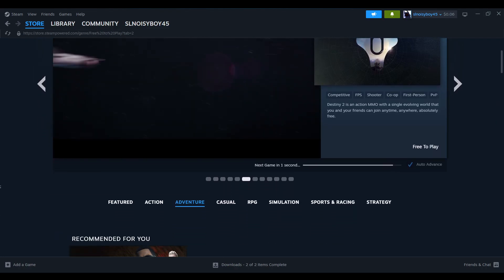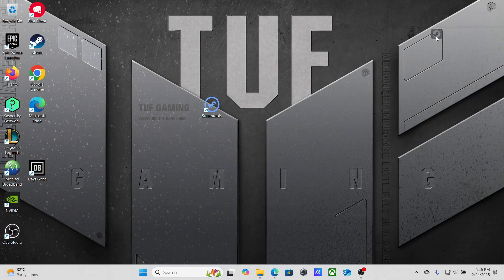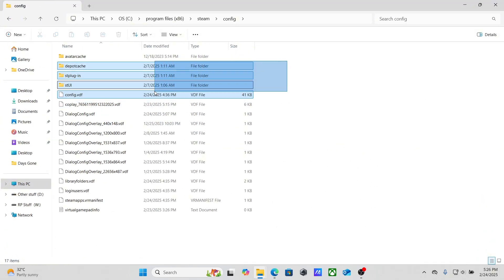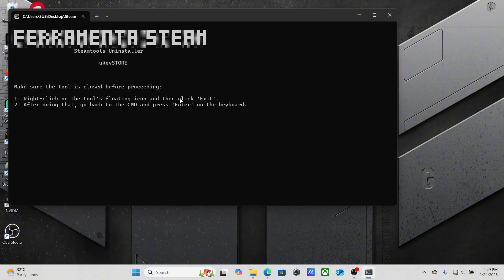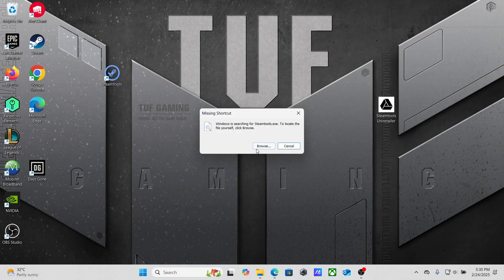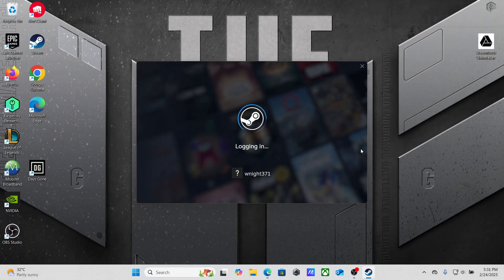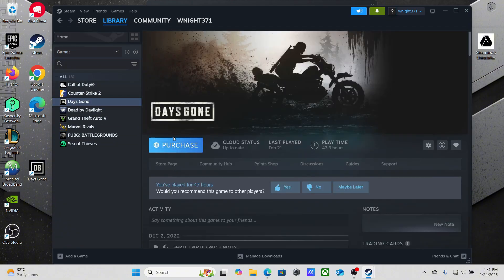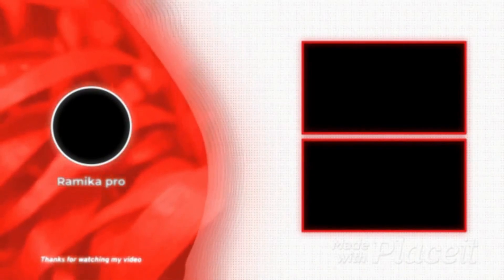How To Uninstall SteamTools in 1 Minute (English)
This video will show you how to completely remove software from your windows computer. Learn how to uninstall programs and properly uninstall apps.